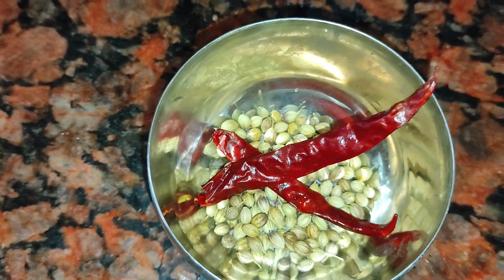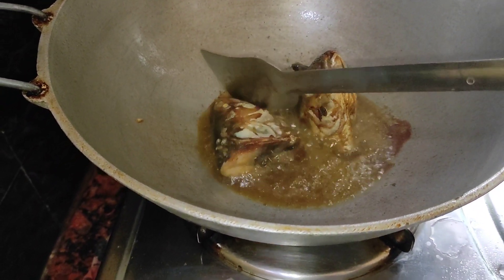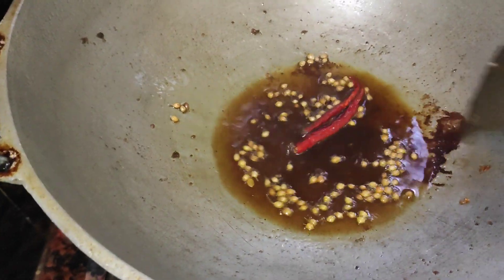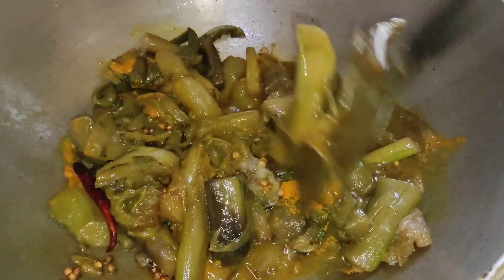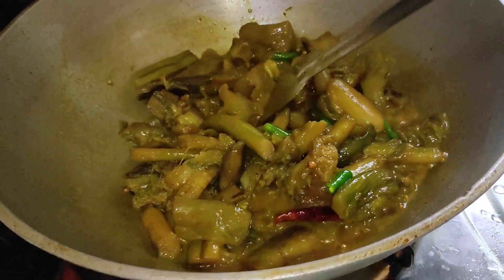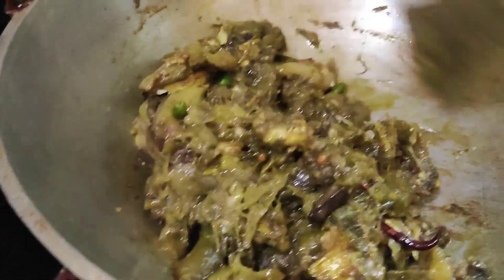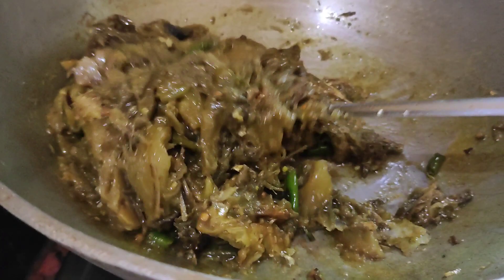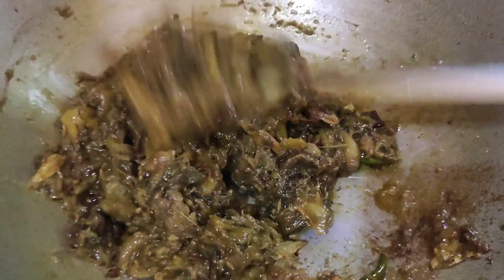ইলিশ মাছের মাথা দিয়ে কচুর শাক